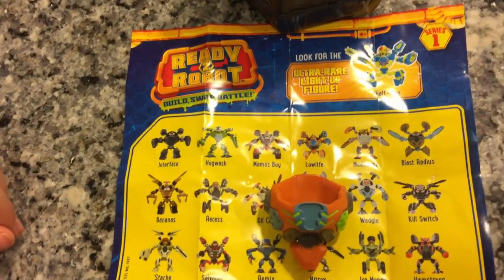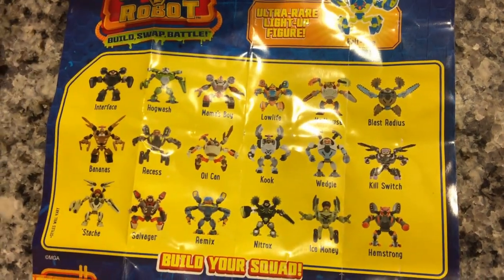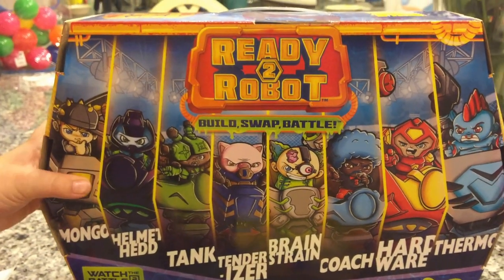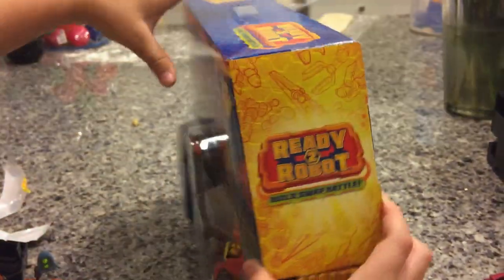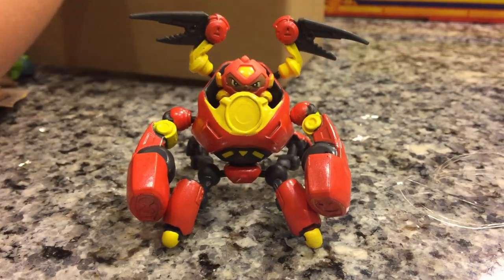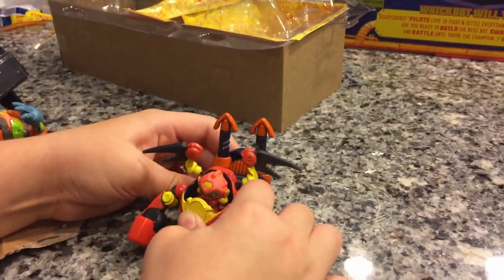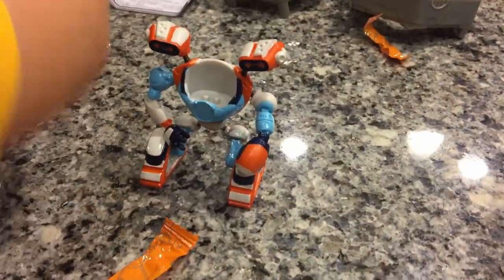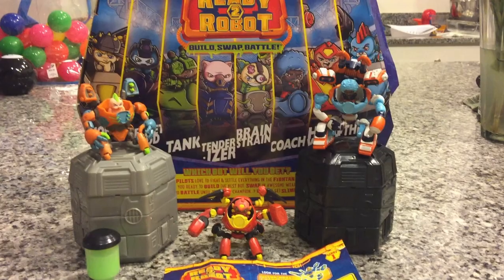Ready 2 Robot Battle Pack Canister & Survivor Pack Review & Surprise Toy Opening with SLIME!!!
Today Toy House Snap is Unboxing and Reviewing Series 1 Ready 2 Robot toys!  We open 1 canister and the Survivior Battle Pack which includes a mystery character!  Who will we get?  Join us to find out!  Check out more Ready2Robot toys and watch the very cool episodes at Ready2Robot.com!

Check out some of our other videos too!

Song: Real Ride
Artist:Nicolai Heidlas